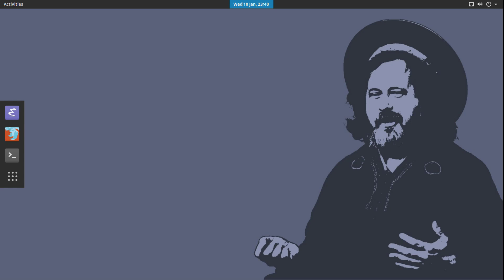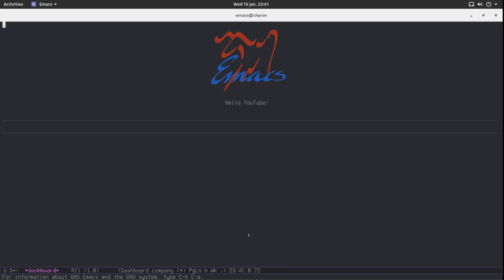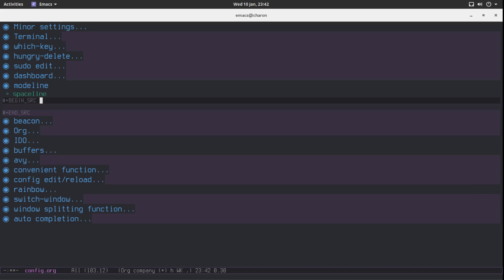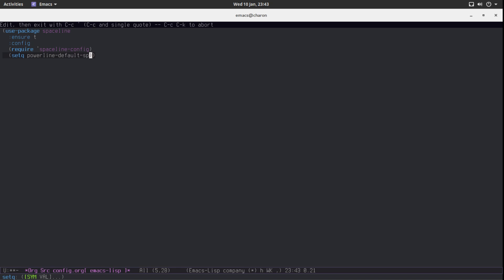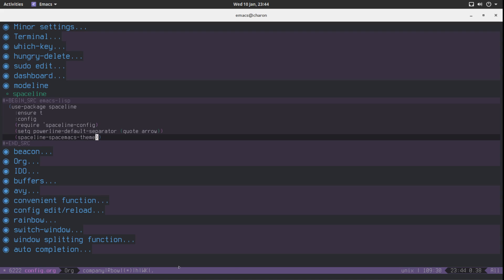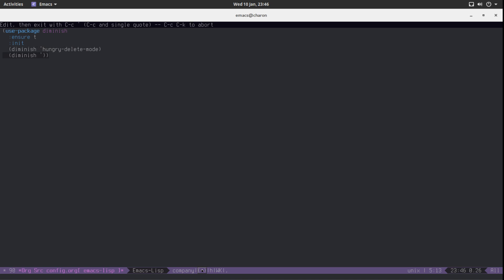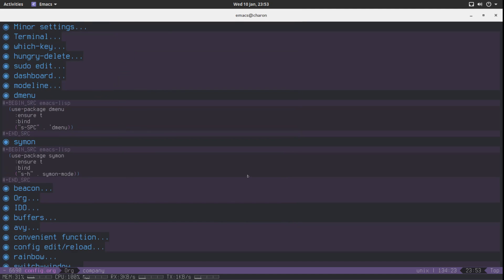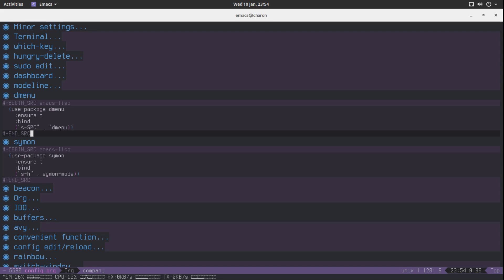Emacs Tutorial 13 - Spaceline and diminishing modes!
We replace the ol' rusty modeline with a new and improved spaceline and learn how to get rid of the clutter on it!